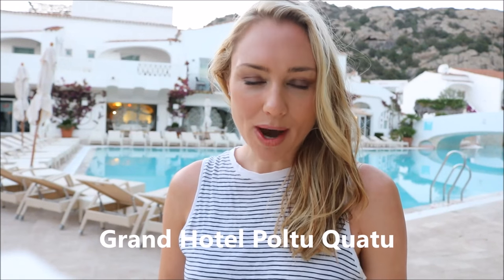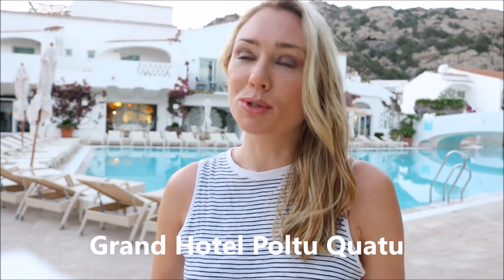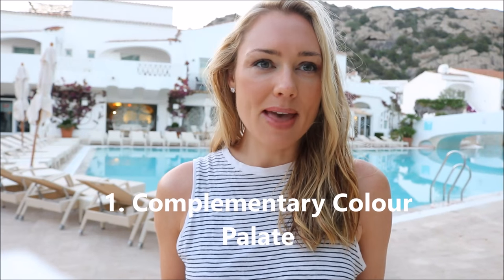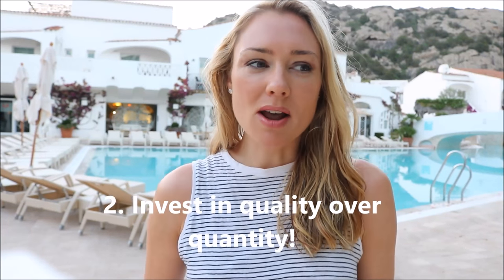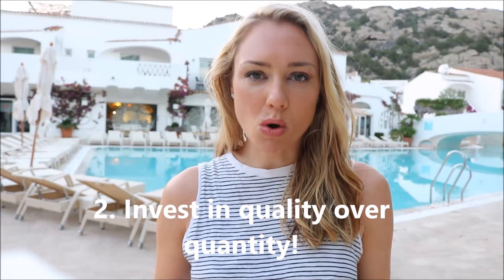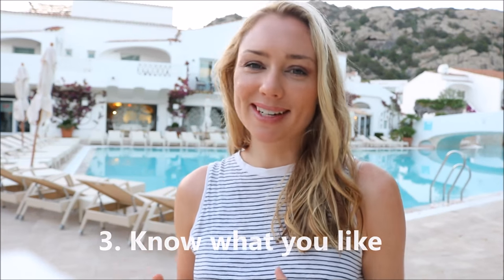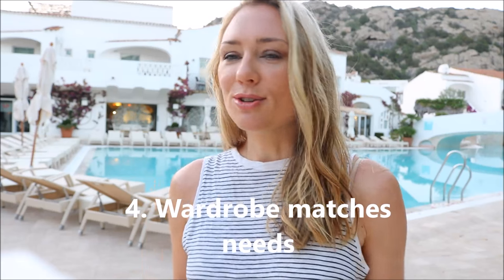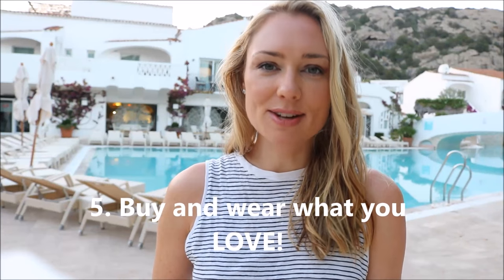Summer Capsule Wardrobe - 5 Basic Rules To Build Your Summer Wardrobe || SugarMamma.TV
Capsule Wardrobe's not only save you time and money but allow you to really enjoy and love wearing your favourite pieces. Whilst on holiday in Sardinia, staying at the perfect hotel, Grand Hotel Poltu Quatu in Puerto Cervo.

My rules for building a Capsule Wardrobe:

1. Harmonious colour palate
2. Quality made clothes that last
3. Know your style and what you like
4. Wardrobe matches my lifestyle
5. Buy only what you absolutely LOVE!

Outfit 1: White dress with white sandals
White Dress
White Dress (Similar style)
White Dress (alternative style)
Sandals (Similar style)
Sandals (budget friendly)
Tan Bag
Tan Bag (similar style)
Tan Bag (budget friendly)

Outfit 2: Blue Playsuit
Playsuit (similar style)
Playsuit (budget friendly)

Outfit 3: Black summer dress with black sandals
Black Summer Dress
Black Summer dress (similar style)
Black Summer Dress (budget friendly)
Black Sandals
Black Sandals (similar style)
Black Sandals (budget friendly)

Outfit 4: Midi White Cotton Dress
White midi dress
White midi dress (more of a lacey style)
White midi (budget friendly)

Outfit 5: Black Bikini Set
Black Bikini Set
Black Bikini Set (something slightly different)
Black Bikini Set (budget friendly with scalloped edges)

Outfit 6: Blue and White Zimmerman Playsuit
Playsuit (new season)
Playsuit (similar style)
Playsuit (budget friendly)

Outfit 7: Pink Shirt with denim shorts
Nude pink shirt
Nude pink shirt
Denim Shorts
Denim Shorts

Outfit 8: Denim Dress
Denim dress (similar style)

Outfit 9: White top with black miniskirt
White Top
White Top
Black Miniskirt
Black Miniskirt

Outfit 10: Pink nude dress
Pink dresses
Pink dress
Off shoulder dress (this is gorgeous!)
Pink dress off shoulder (budget friendly)

I hope that you enjoy this video and my advice helps you in building your capsule wardrobe!

xCC